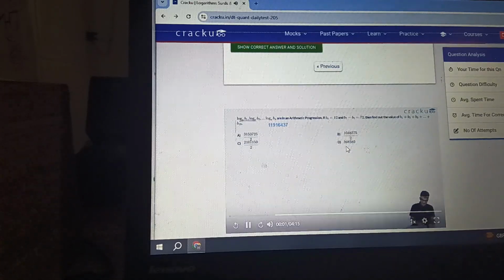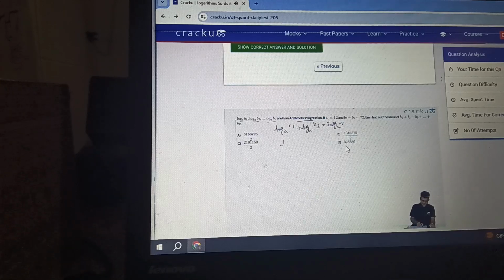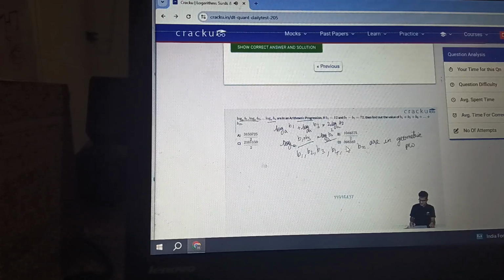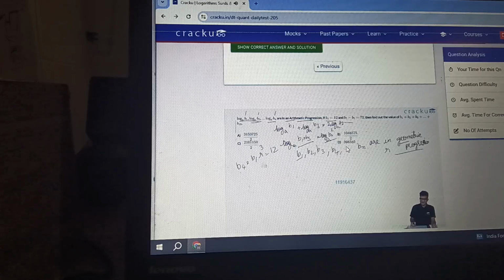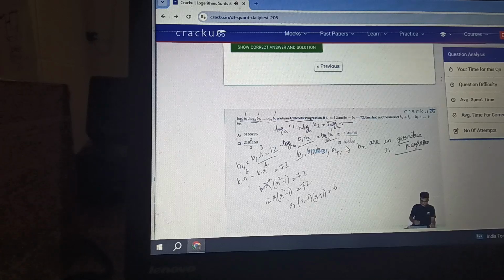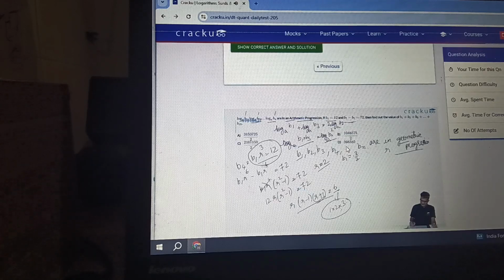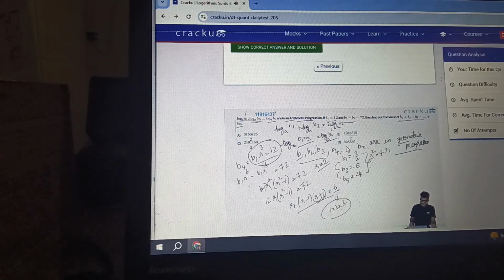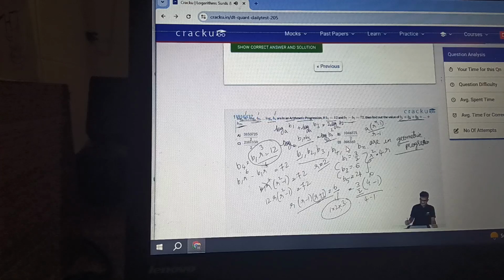7 December 2024